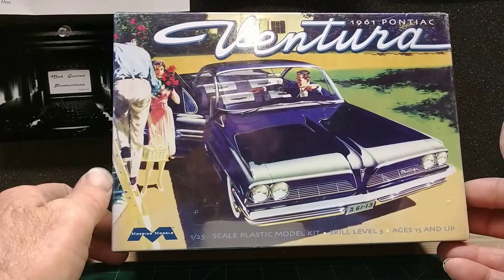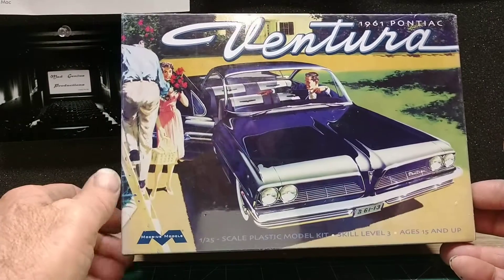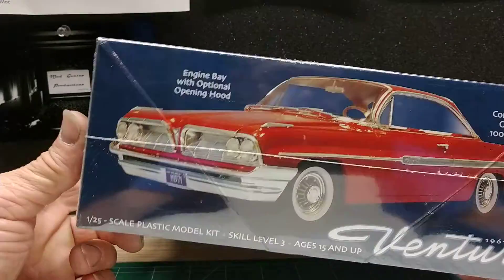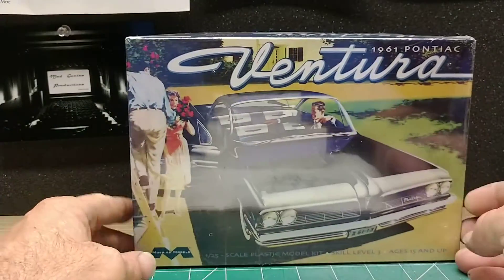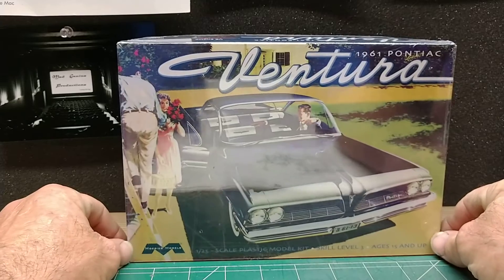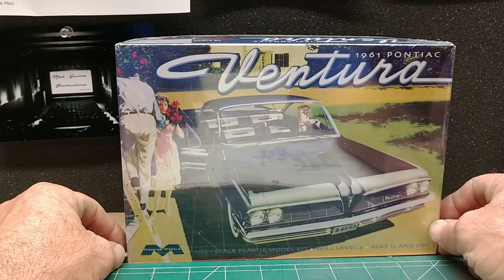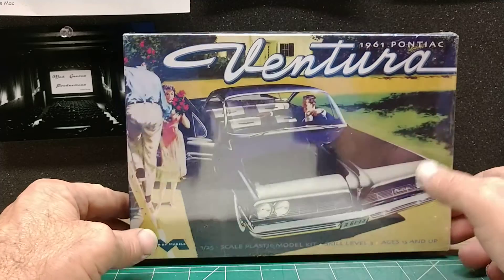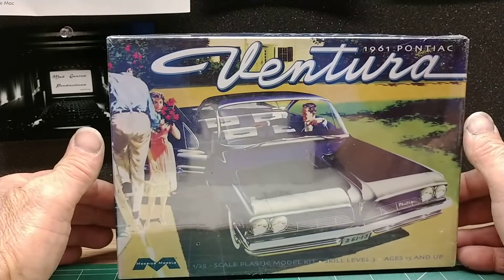Cancer awareness GB 2020 intro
Quick update
Cancer awareness GB 2020